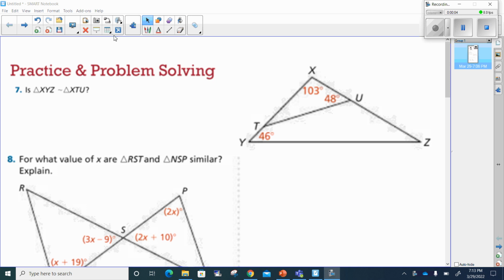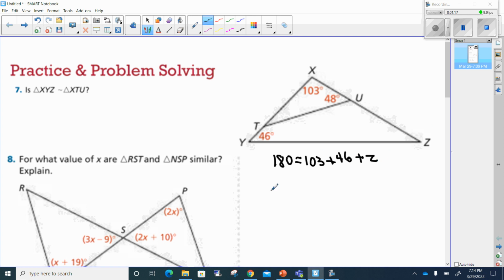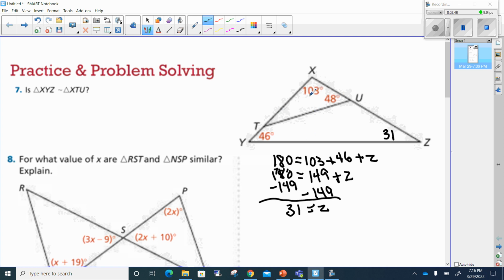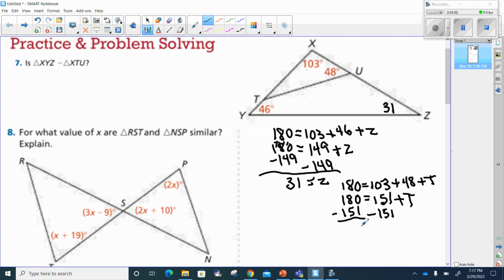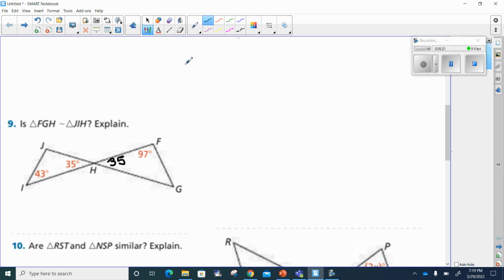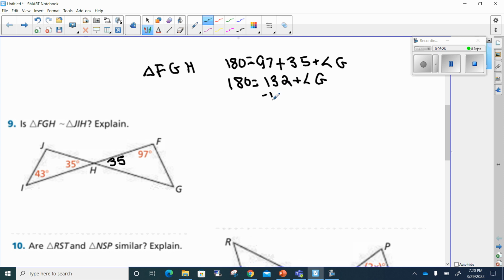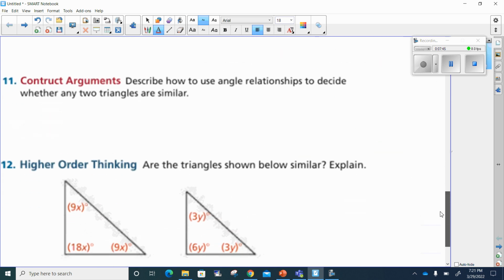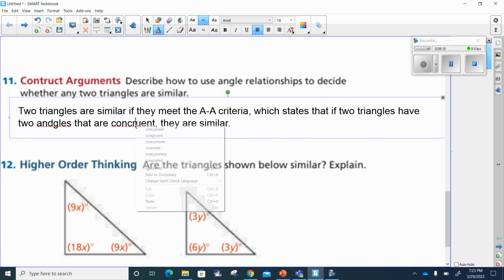hw video for lesson 7 10; Angle Angle Triangle Similarity